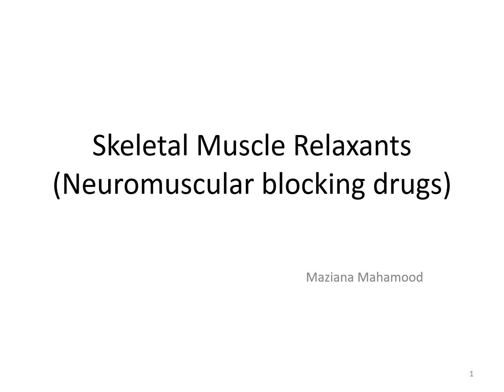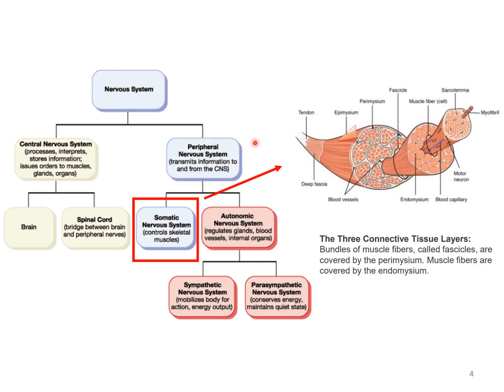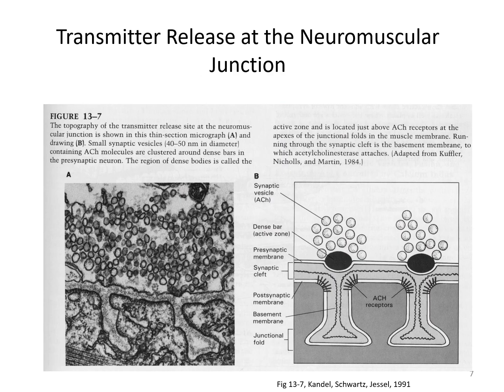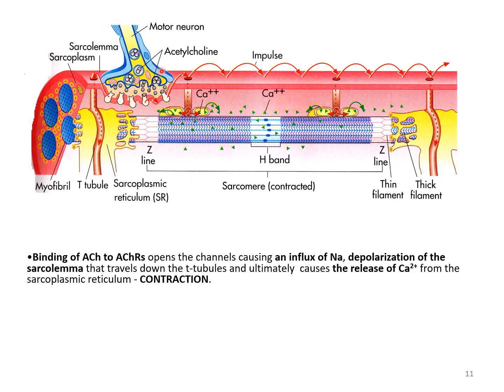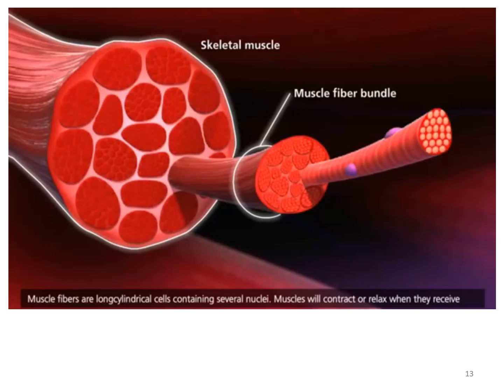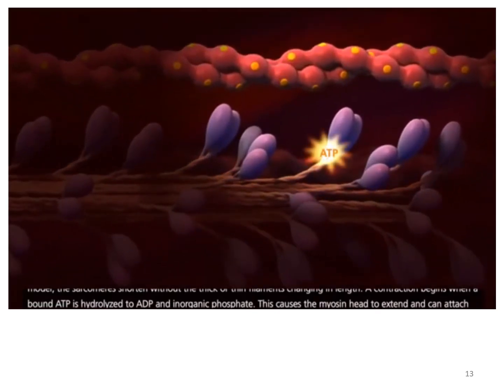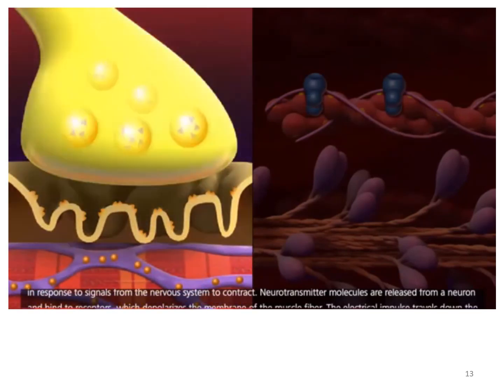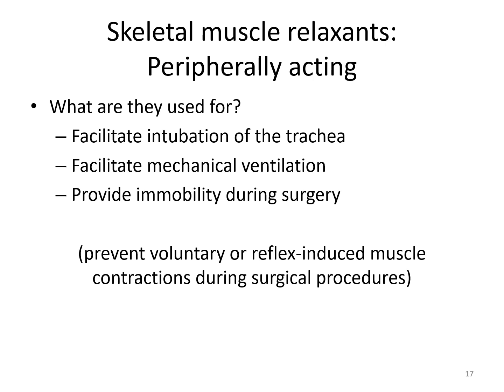Neuromuscular blocking drugs - Part 1